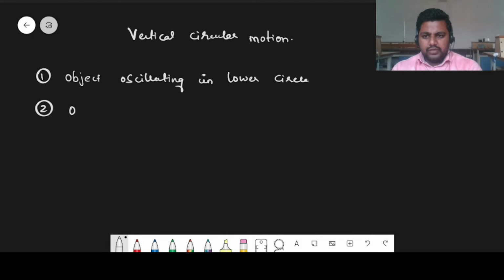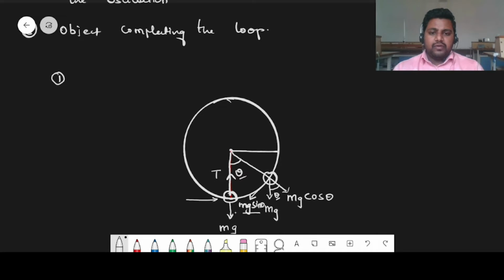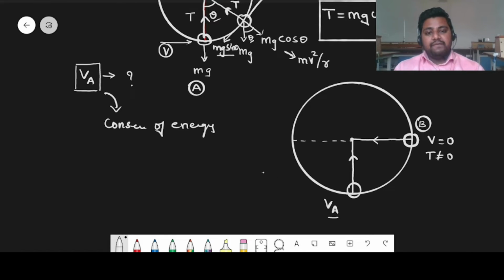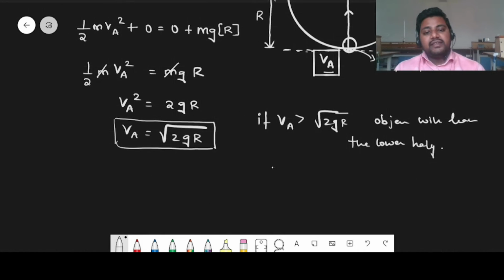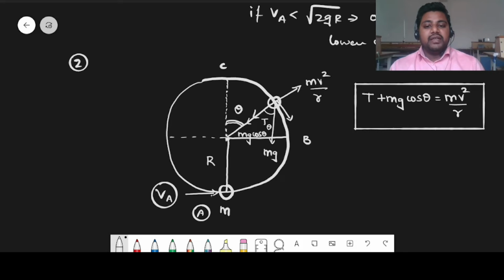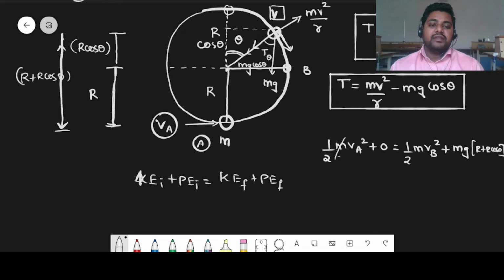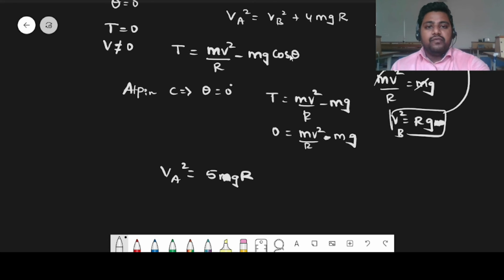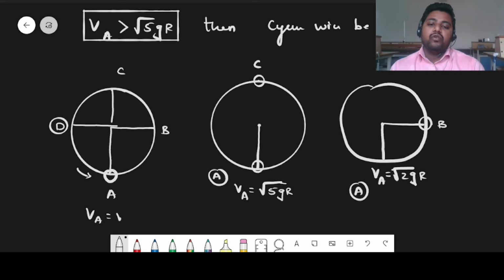WORK | POWER | ENERGY | VERTICLE CIRCULAR MOTION | Grade 11 | Physics | Concept Video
1000StepsSriShakthi Video No.722 | VERTICLE CIRCULAR MOTION

1000Steps is an initiative by Sri Shakthi International School to present 1000 Hands-On activity Videos over the next 40 weeks on social media platforms. Each day you can expect 4 videos at the following timings : 11:00 am, 6:00 pm, 7:00 pm, 8:00 pm on our Facebook pages, YouTube Channels and Instagram accounts. The initiative will run from 19th July 2021 to 19th April 2022. One can expect videos to be in the genre of Morning  Assembly, Concept Activities, Interesting Experiments, Arts and Sports Integration, Speech Projects, Celebrations, Achievements, Flagship Events, Expert Sessions, Career Conclaves and even Olympics 2021 Reviews.